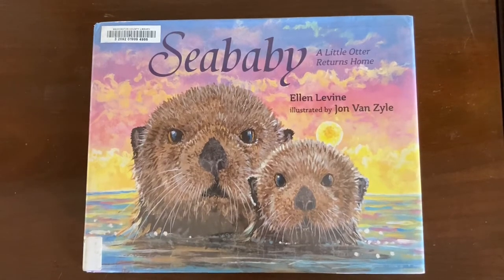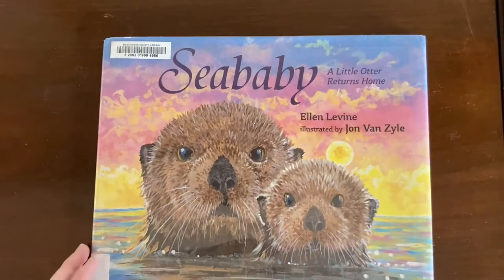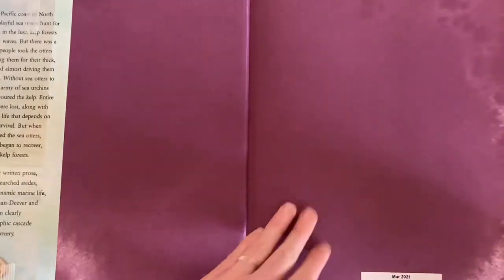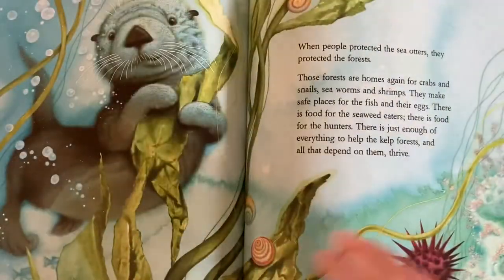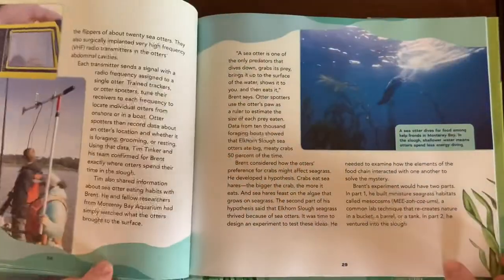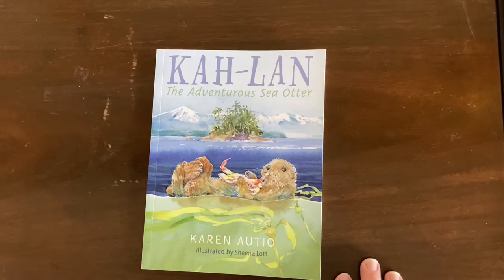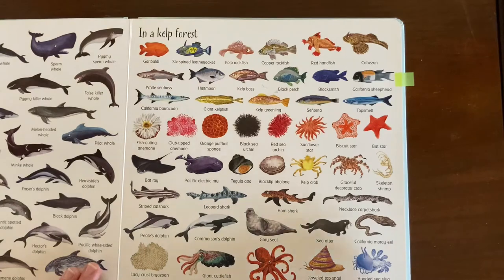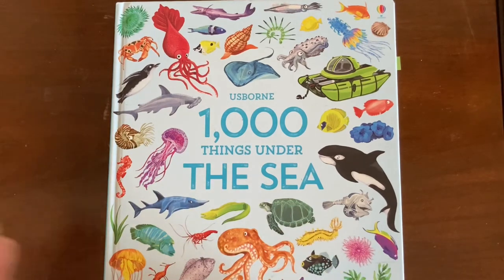Sea Otter Books for Kids ~ Ocean Unit Study Ideas For Teachers and Homeschool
Take a peek inside some of the best children's books about sea otters!

Seababy: A Little Otter Returns Home Hardcover by Ellen Levine  (Author), Jon Van Zyle (Illustrator):

Pup 681: A Sea Otter Rescue Story by Jean Reidy  (Author), Ashley Crowley (Illustrator)

If You Take Away the Otter Hardcover by Susannah Buhrman-Deever  (Author), Matthew Trueman (Illustrator)

Sea Otter Heroes: The Predators That Saved an Ecosystem by Patricia Newman  (Author)

Kah-Lan the Adventurous Sea Otter Paperback by Karen Autio  (Author), Sheena Lott (Illustrator):